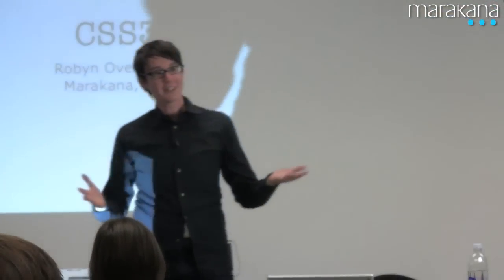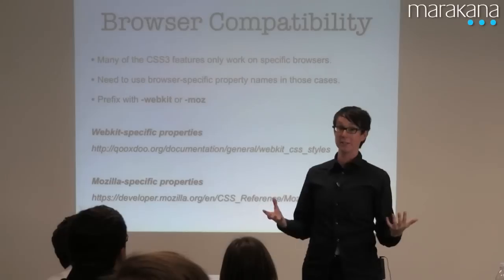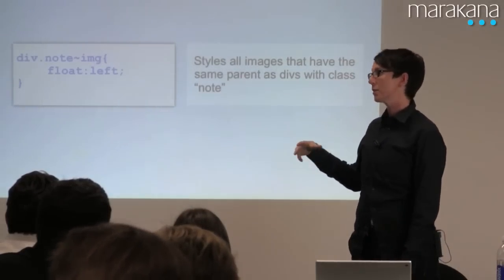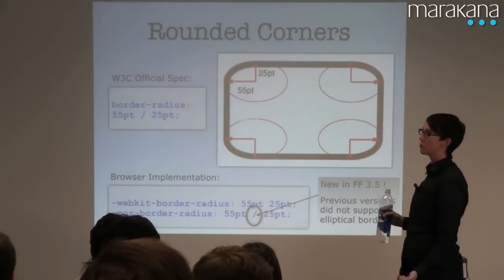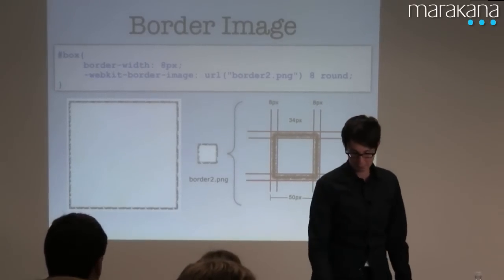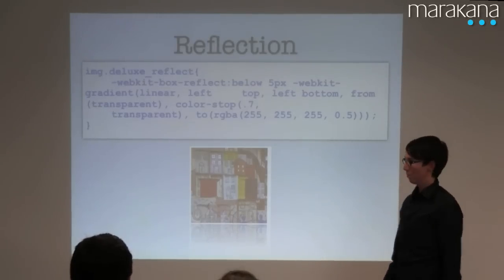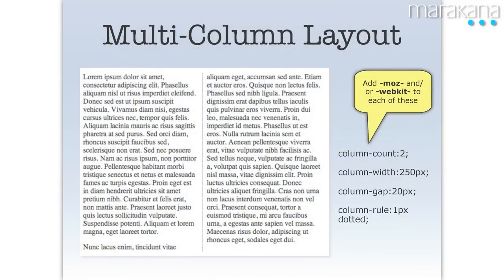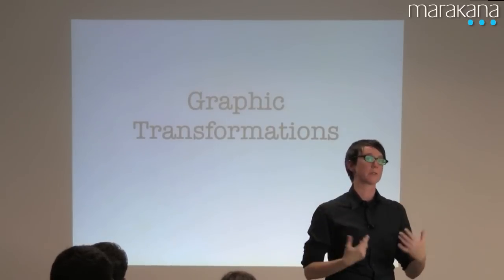Learn About CSS3 with Robyn Overstreet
CSS has long been a powerful part of the web design process, but with the emergence of CSS3 and the growth of both the spec and the number of browsers that support it, amazing options are now available to developers.
San Francisco HTML5 User Group was pleased to have Robyn Overstreet, web developer extraordinaire, come to show off all the new techniques and tricks involving HTML5 and CSS3 enhancements that are providing new possibilities for improving the user experience.

This event took place at SUPINFO International University in San Francisco, CA on July 29th, 2010.